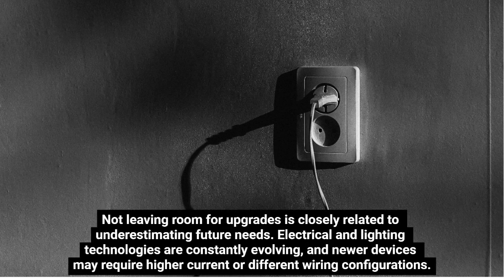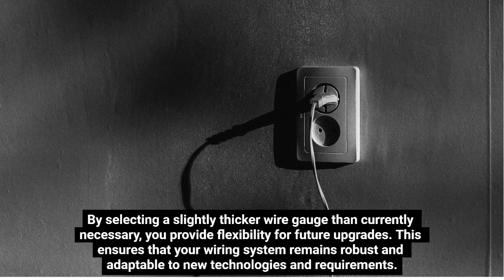Common Mistakes to Avoid When Working with Wire Gauge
🎥 Avoid Common Wire Gauge Mistakes: Expert Tips 🎥

Are you working with wire gauges for your next electrical project? Avoid costly errors by learning the common mistakes many DIYers make when selecting and using wire gauges. In this video, we’ll break down the essential tips from our blog post to ensure you pick the right wire gauge, prevent overheating, and maintain safety in your projects. Whether you're a beginner or seasoned pro, these practical insights will help you get the job done right.